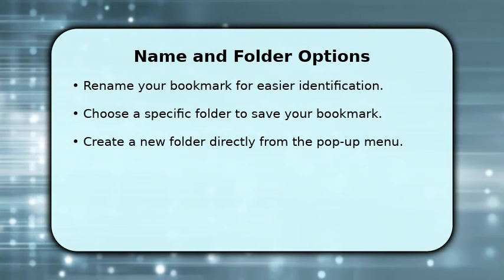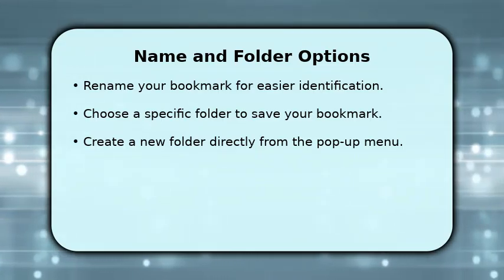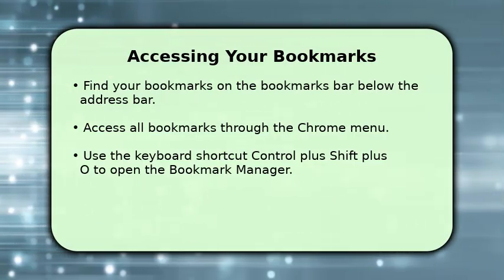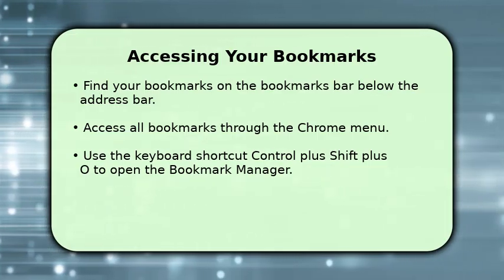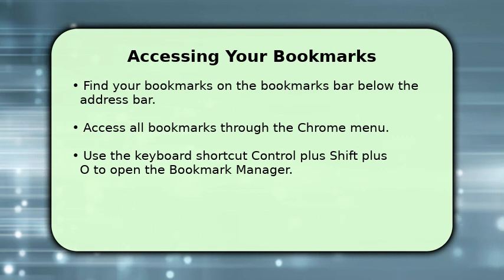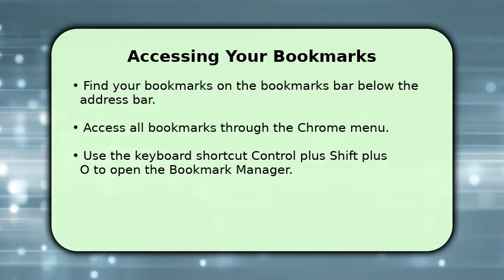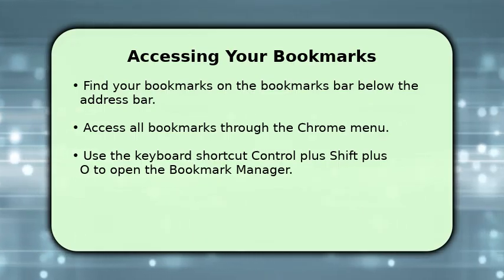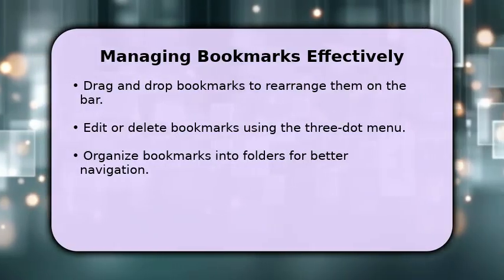How To Make A Bookmark In Chrome (Updated)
▸ (s) In this updated tutorial, we'll show you how to create a bookmark in Google Chrome. Whether you're looking to save your favorite websites for later or want to organize your browsing history, bookmarks are an essential feature of the Chrome browser. We'll walk you through the simple steps to add a new bookmark, edit existing ones, and even create folders to categorize your bookmarks.